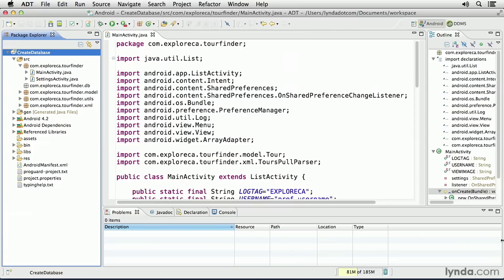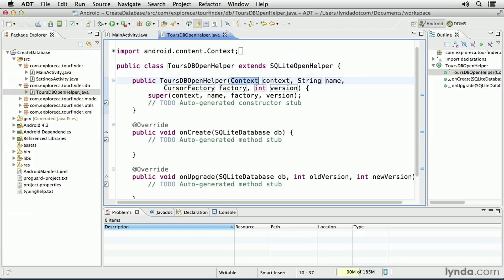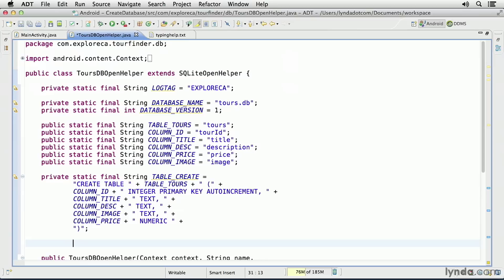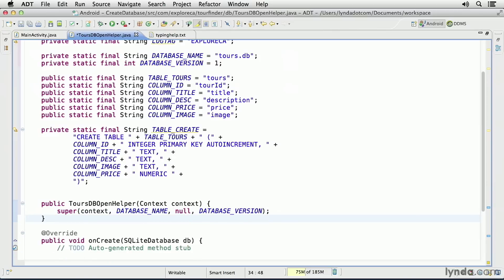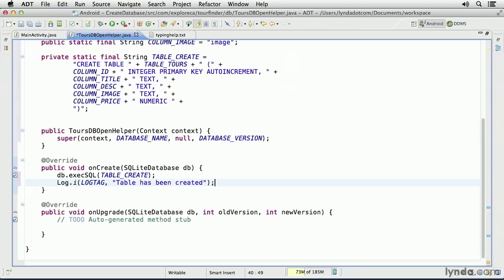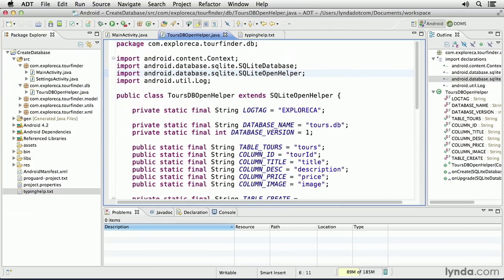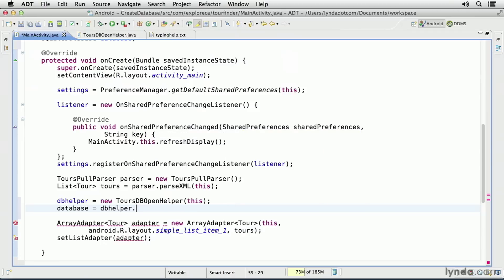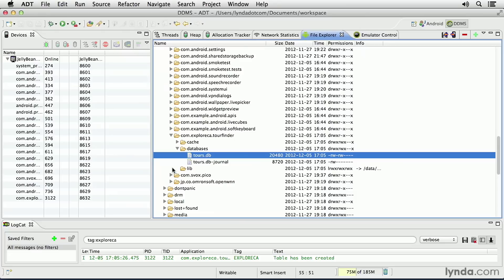Android Development Tutorial - Defining a database with SQLiteOpenHelper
LinkedIn Learning is the next generation of Lynda.com. Grow your skills by exploring more Android Development courses today